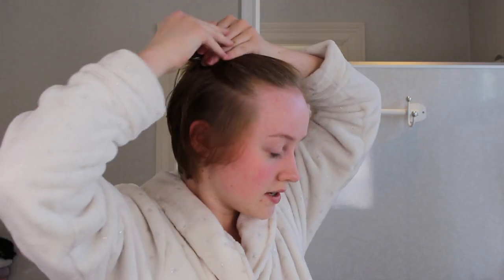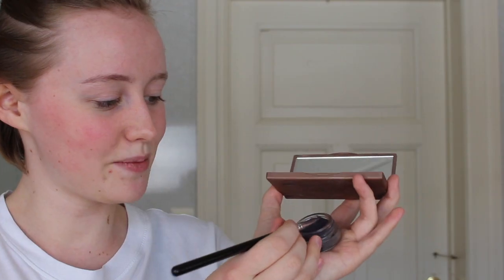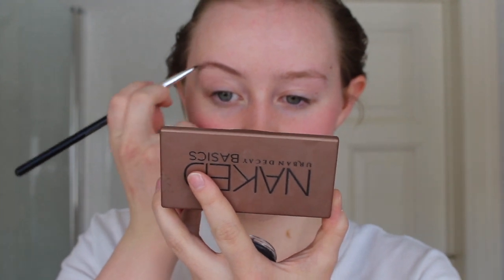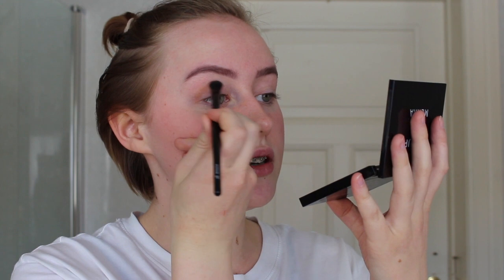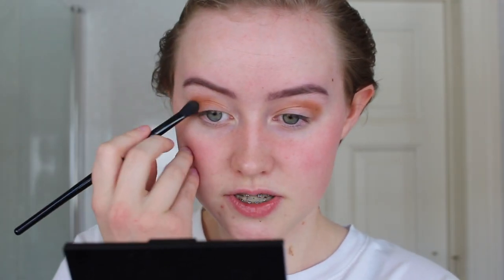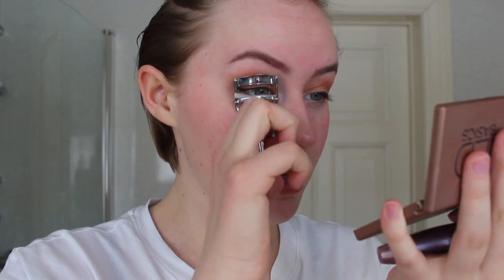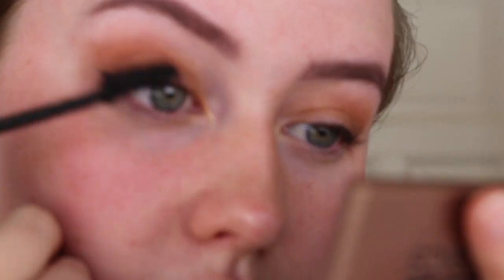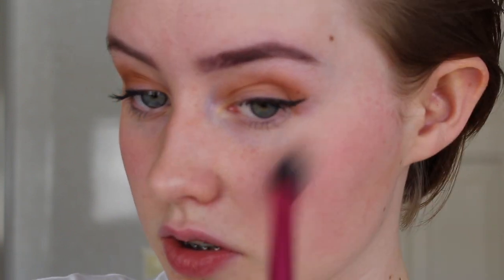I Cut My Hair! (GRWM)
eyebrows are sisters, not twins. sadly, mine aren´t related...
FAQ:
From? Norway
Age? Born in 1999
Editing: iMovie
Camera? Canon 700D
Music? Stangers & Bad At Love by Halsey (instrumentals)
Much love, Krizzy ♡